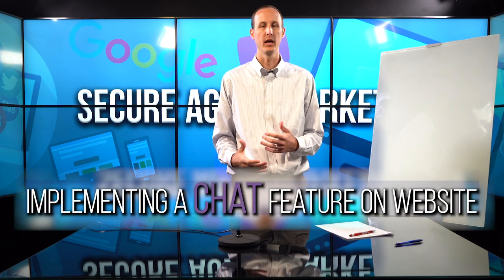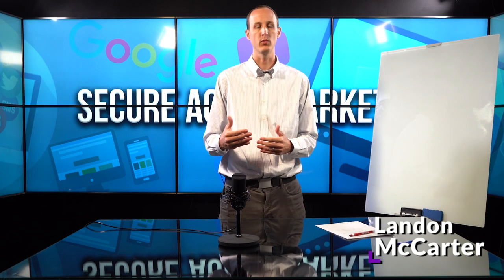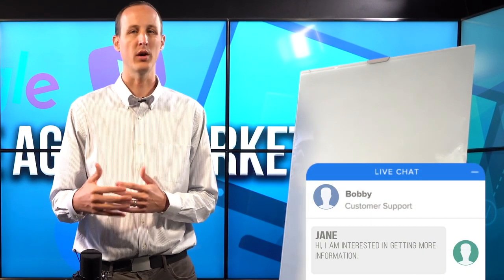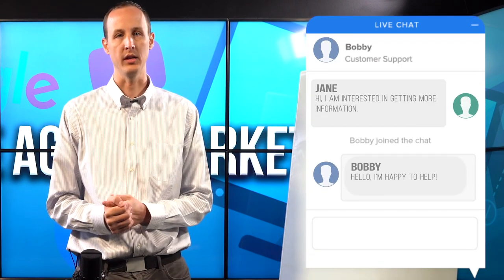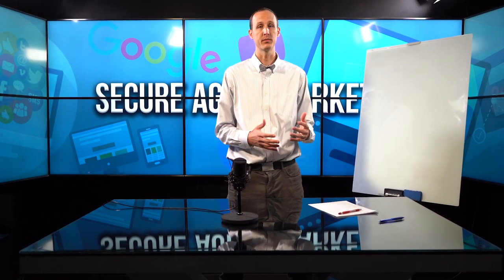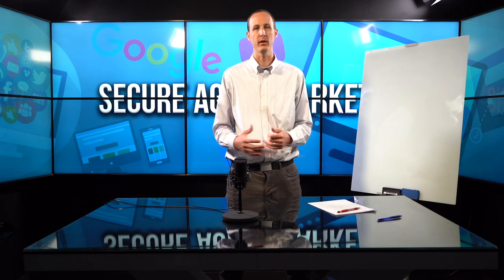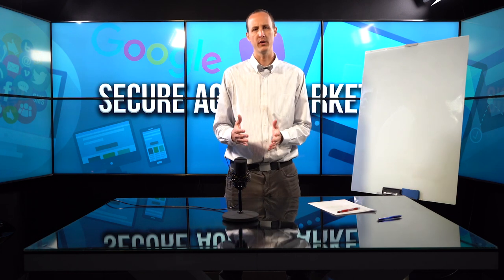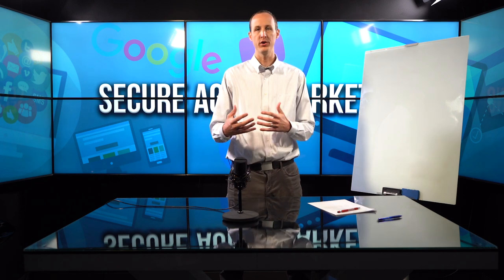How Chatbots Can Create Leads Through Your Website!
Implementing a chat feature on your website is a great way to capture leads through your website.

Some users who visit your website will not make it through to your other lead forms, so a chat feature is a great way to still get them to interact, ask questions, and get their information!

We can help you implement a chat feature onto your website! Give us a call at 833-40-AGENT or clikc the link below to talk to one of our team members!